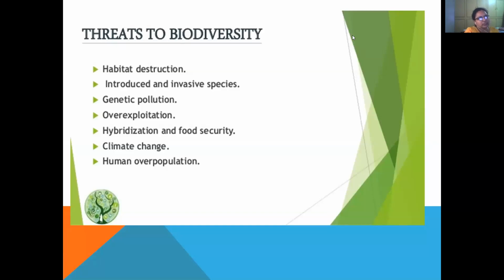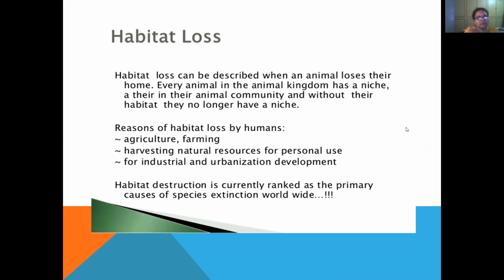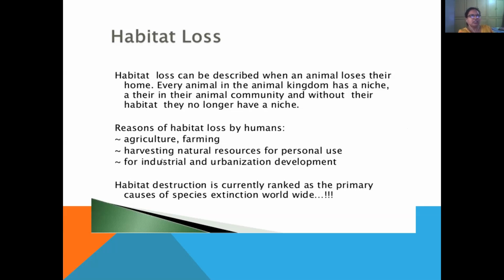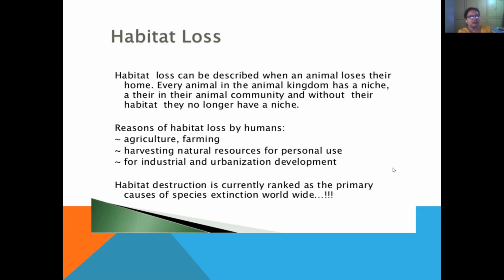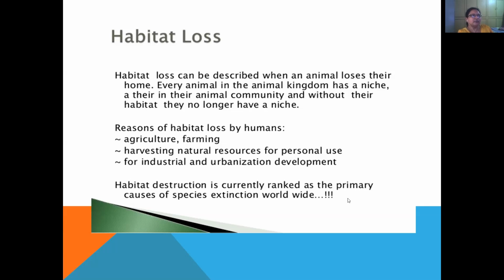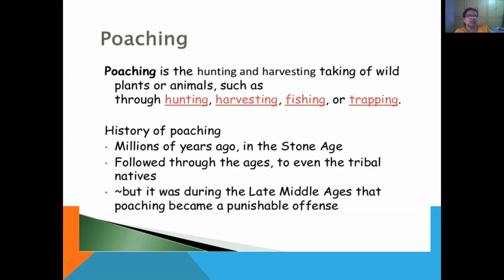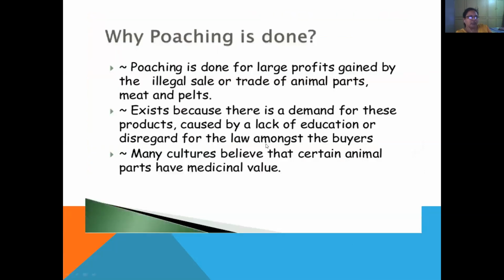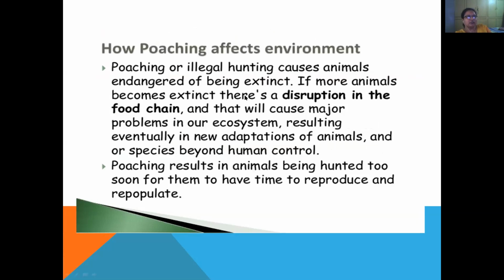4 threats to biodiversity Habitatloss,poaching